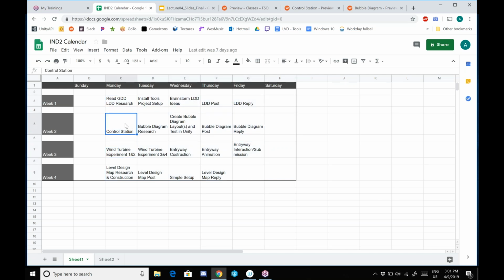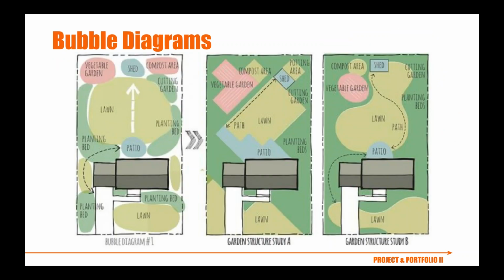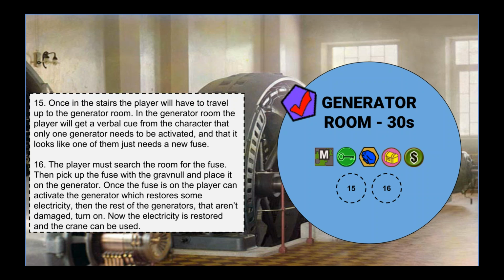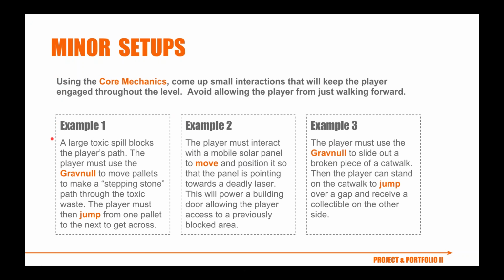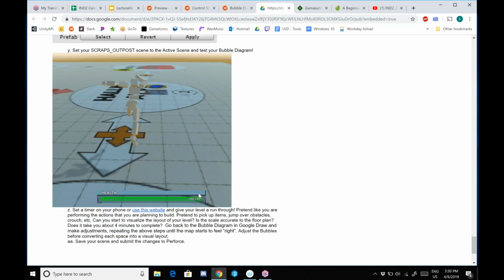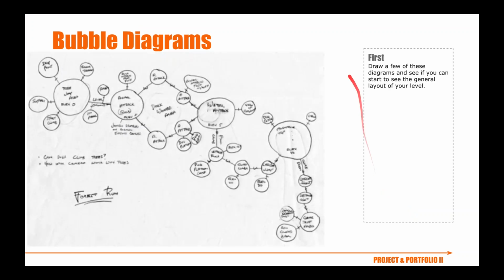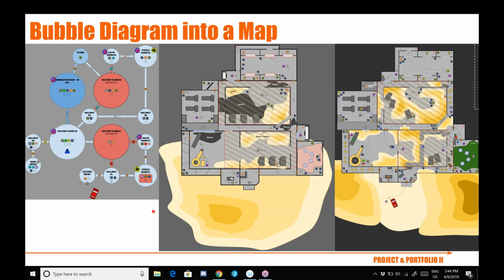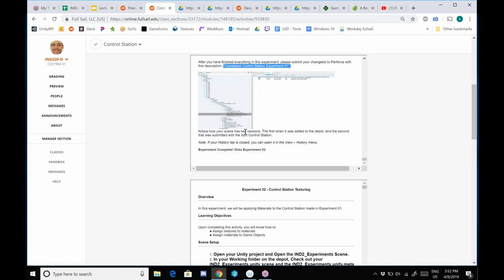1904 IND2 Week 2 Conference Call